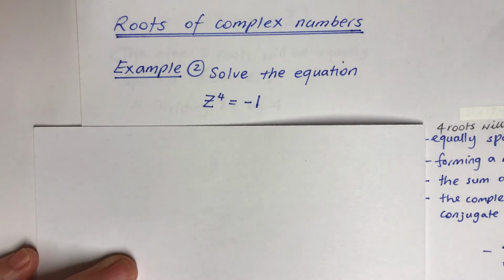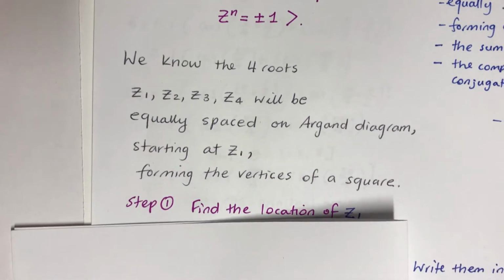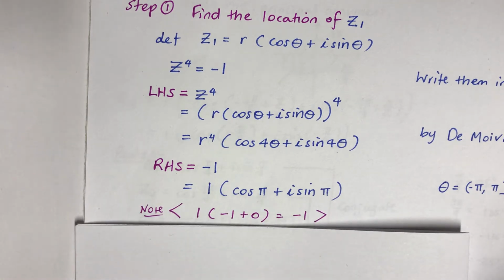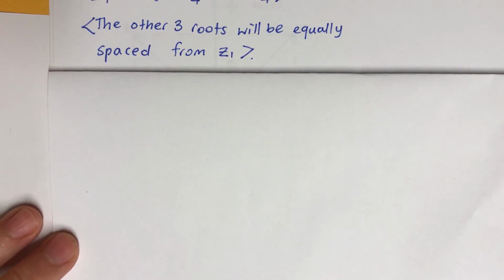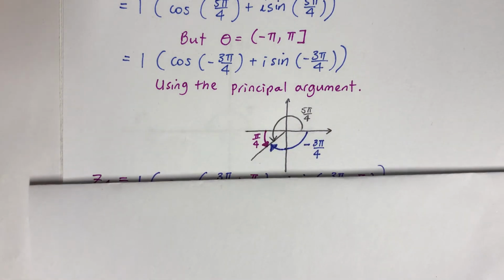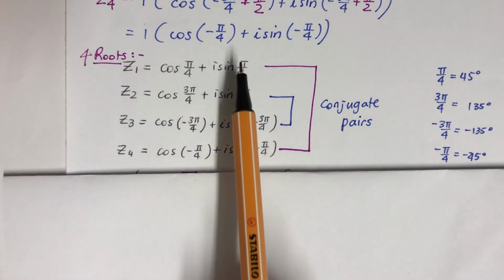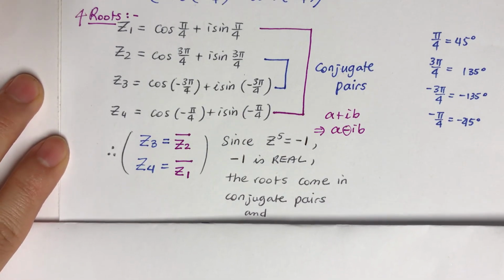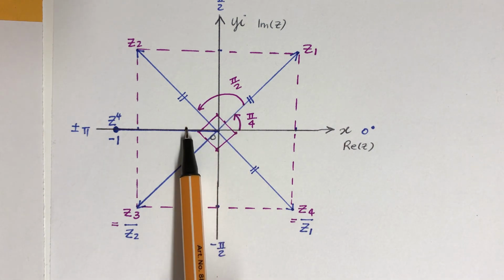Ext2: Roots of complex numbers-2